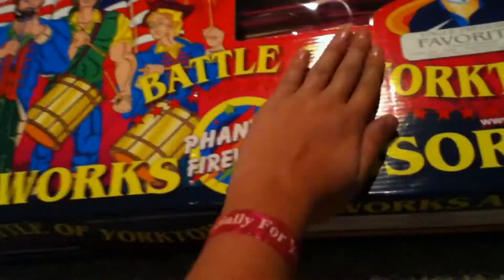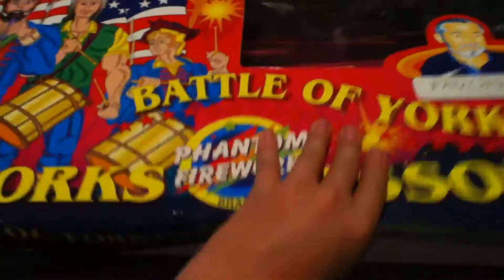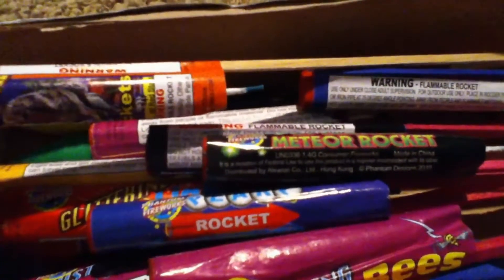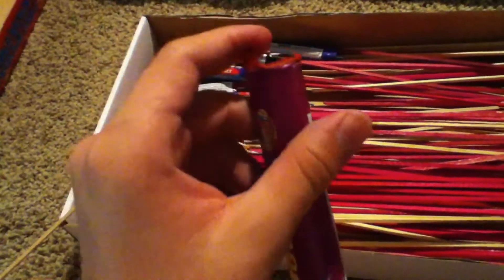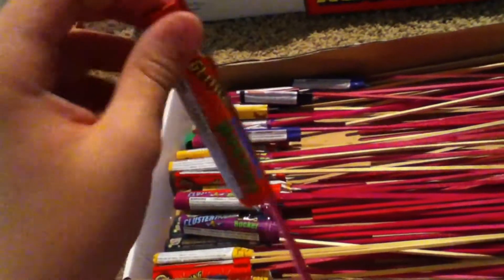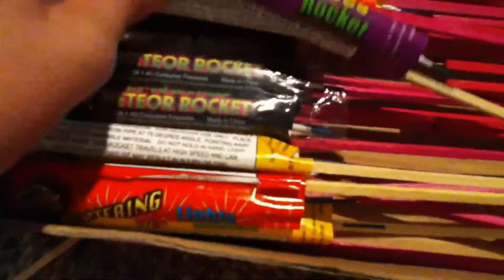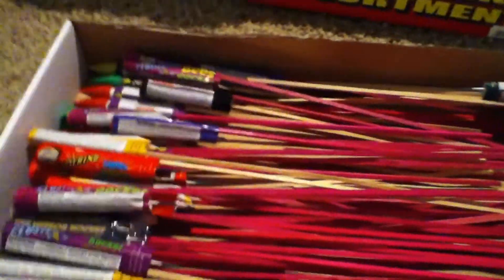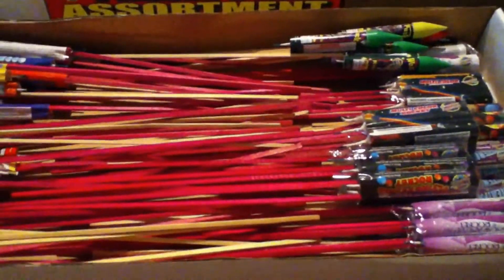Year 2- (Part 10) 2013 Leftover Firework Stash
Uploader: Fireworkstud
Firework name & Brand: Phantom Fireworks: 2 oz. 6 oz. 8 oz. Rockets
Price: 50$?
Firework Rating: 10/10

Firework Performance Description:
These rockets shoot high into the air and burst with assorted effects!

This was the tenth part of my 2013 Leftover firework stash. I only have one more part to upload, so make sure to check it out!